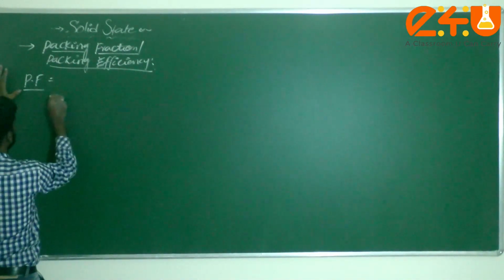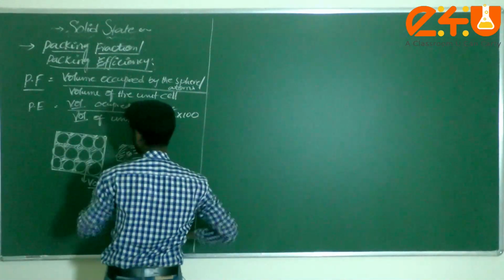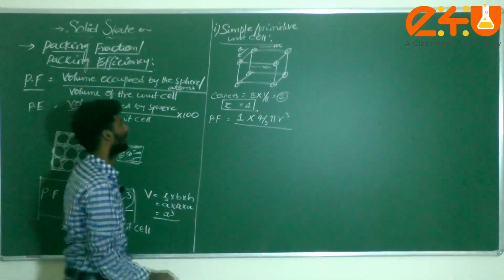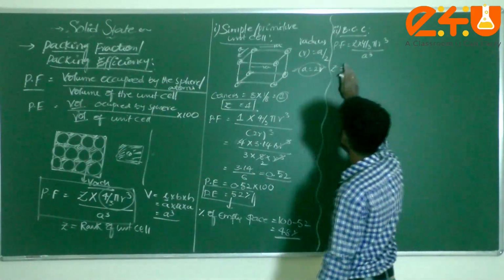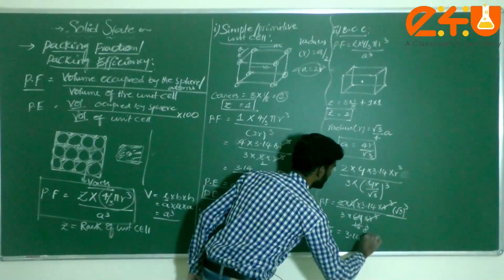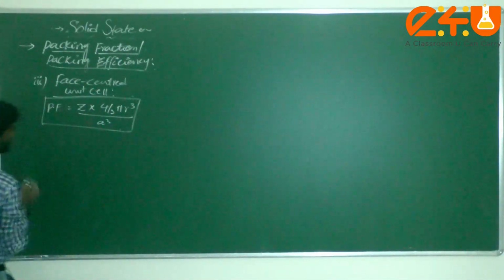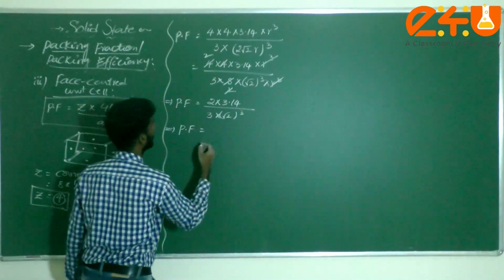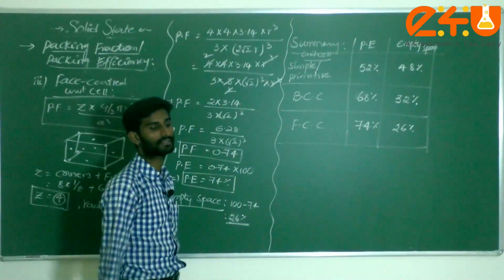SOLID STATE- L-6 - PACKING FRACTION / EFFICIENCY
This video contains calculation of Packing fraction / Efficiency of Simple, Body centered, Face centered unit cells...